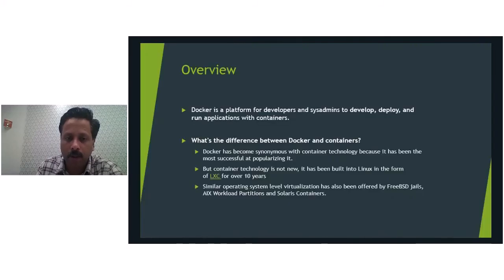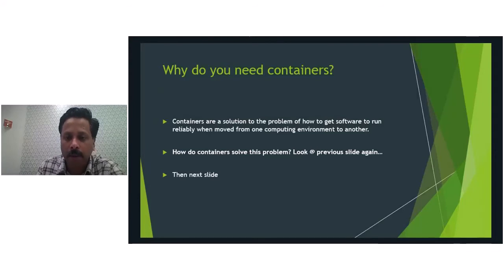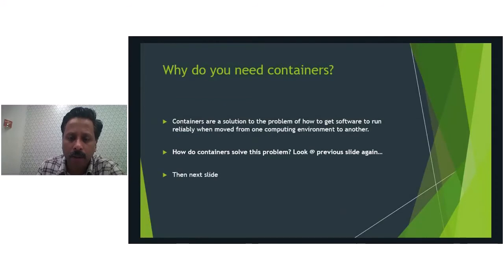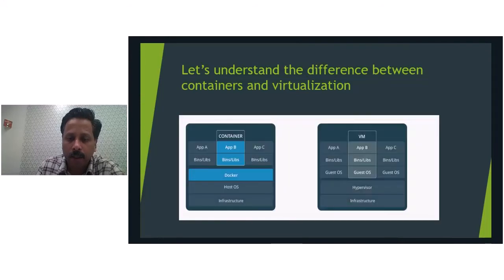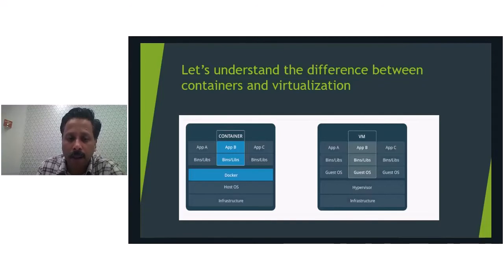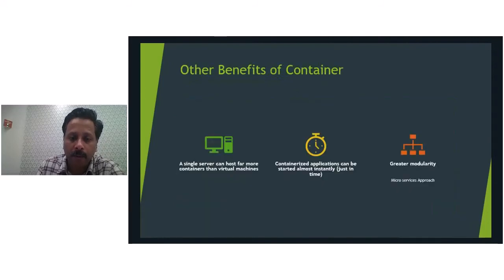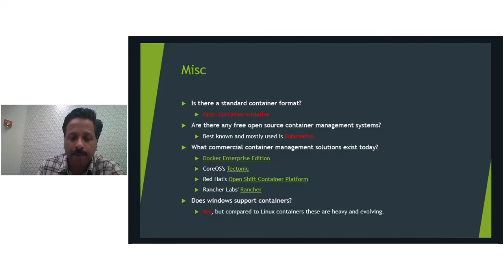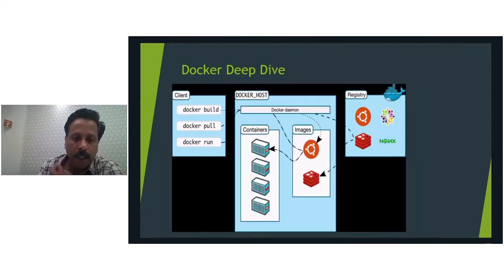Docker Part 1 Concepts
This video is the first (Part 1) in the series of 10 minute videos that will help you to master the docker and container technology.

you can expect 3-5 10 minute videos in the series